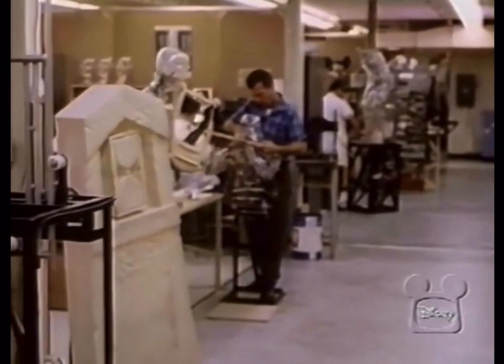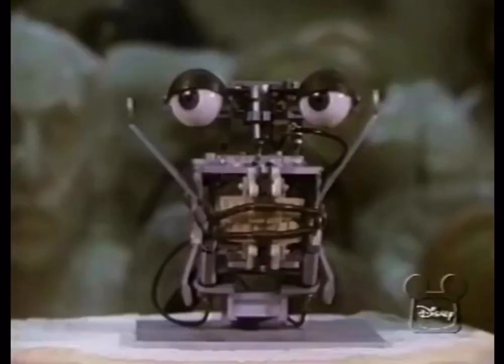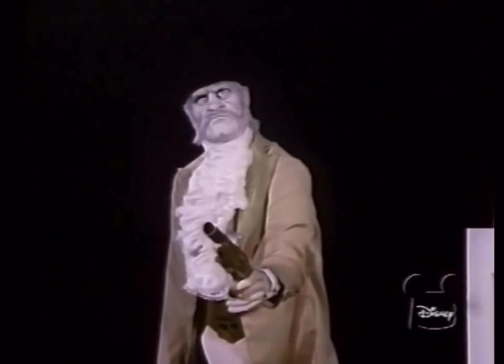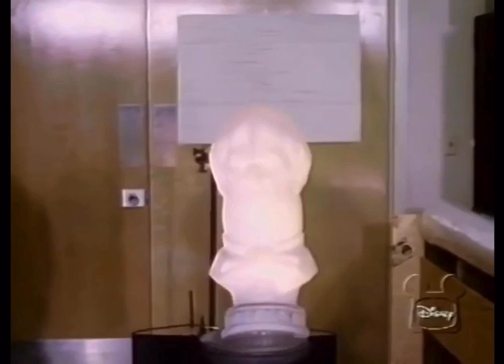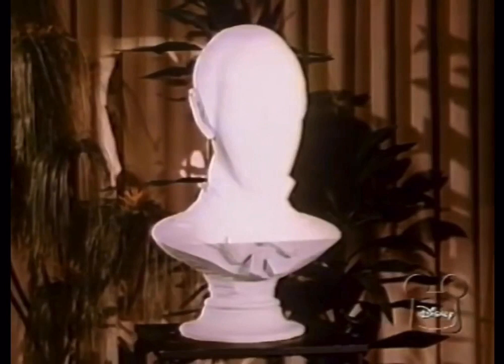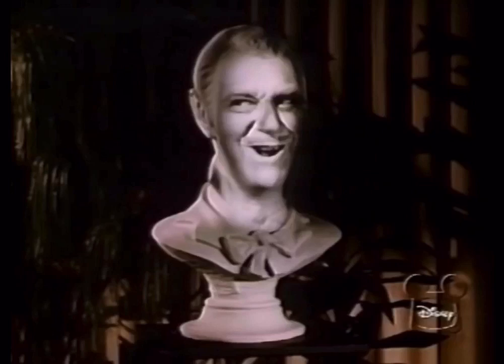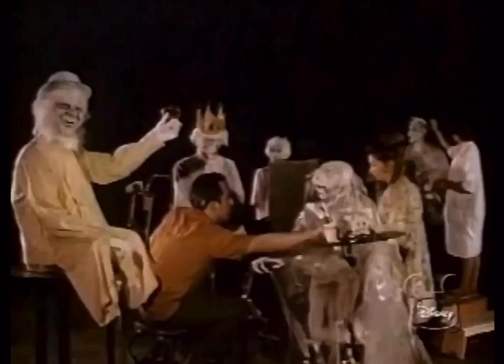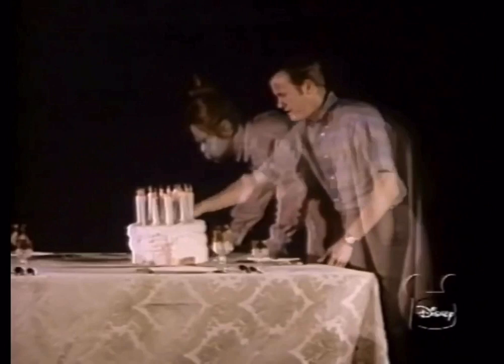Disneylands Haunted Mansion 1970 TV spot featuring Kurt Russell, The Osmond brothers & E.J. Peaker